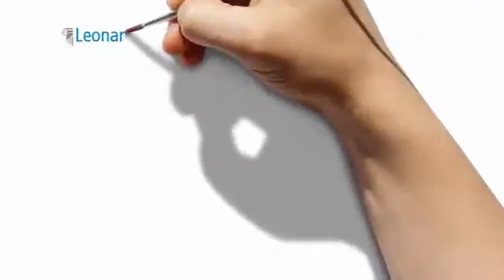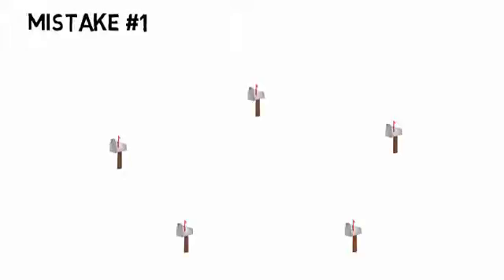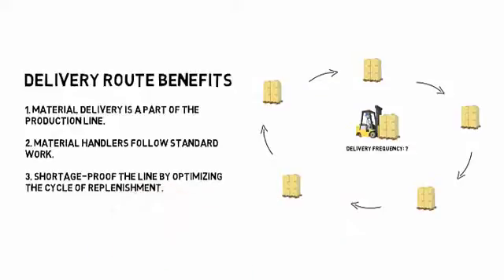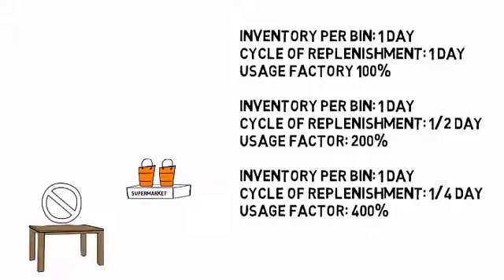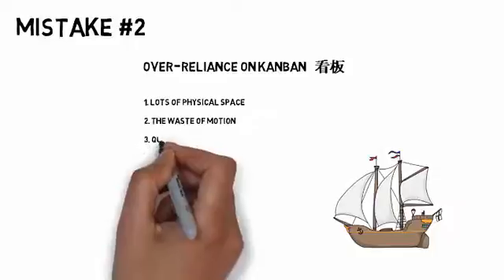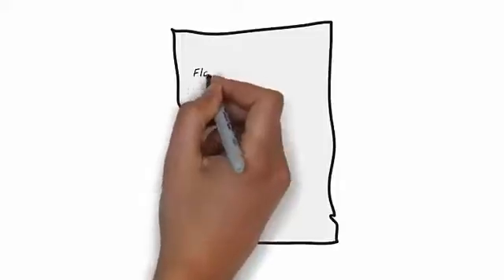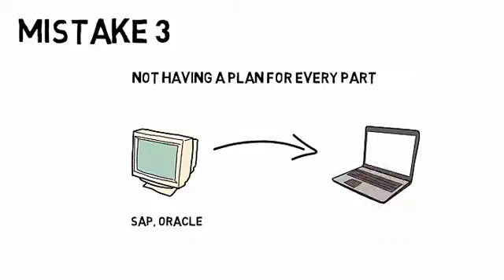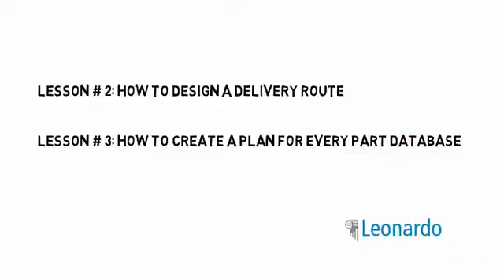3 Massive Mistakes in Lean Material Flow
Learn three of the most common massive mistakes made in Lean Material Flow, and how to avoid them. For more information about Lean Manufacturing check out